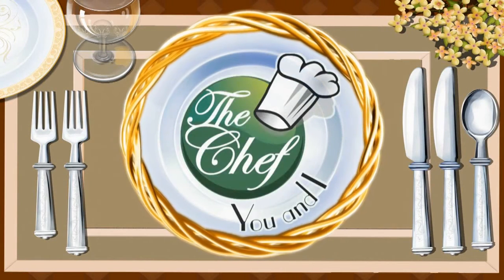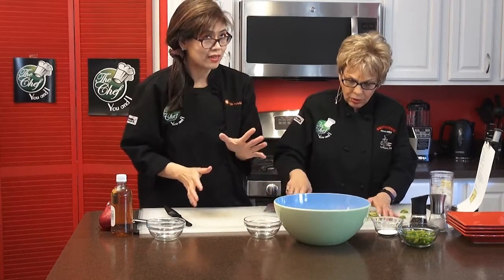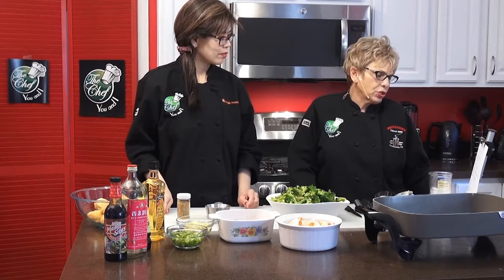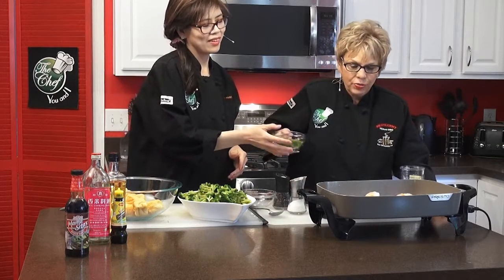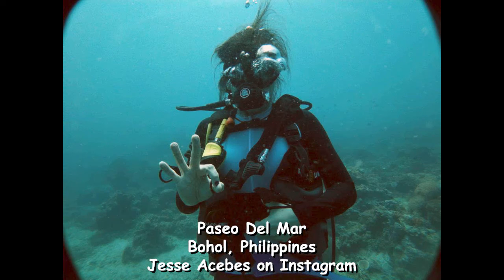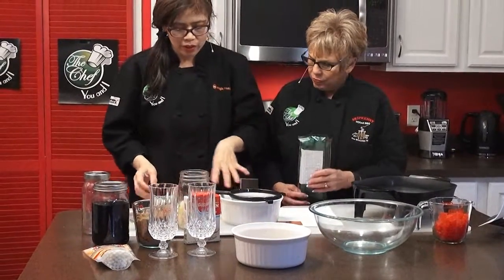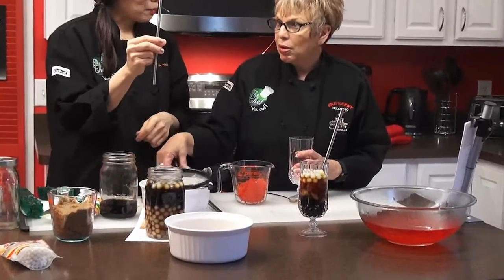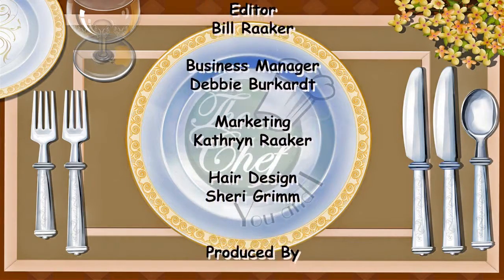The Chef, You and I Show with Kathryn Raaker and guest Maria Dunaway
The Chef, You and I Show with Kathryn Raaker and her guest, Maria Dunaway, as they prepare more delicious recipes from the Philippines. They also discuss Maria's recent trip back home and her return to scuba diving at the family scuba resort with her Brother, Jesse at Paseo Del Mar, in Bohol, Philippines.